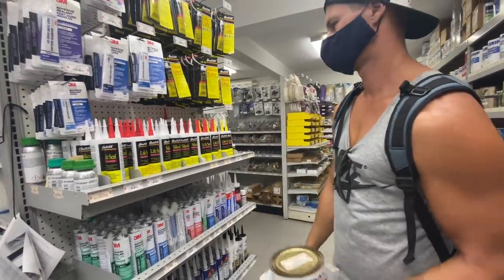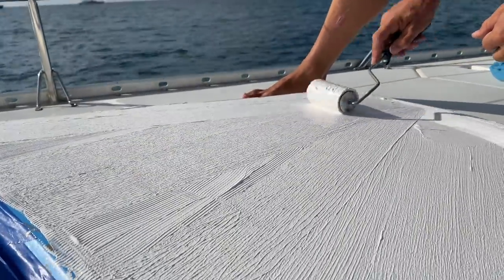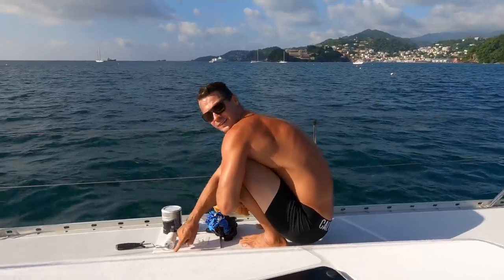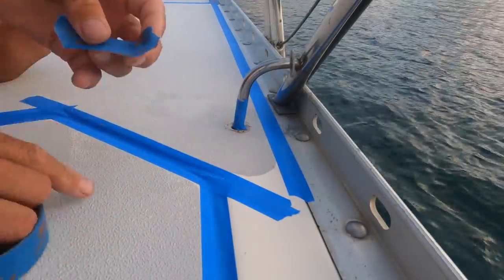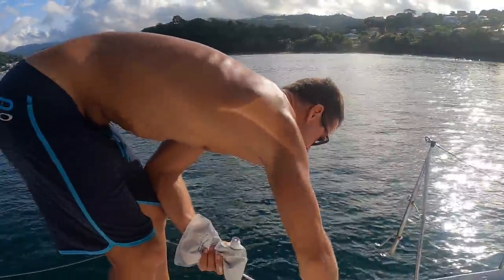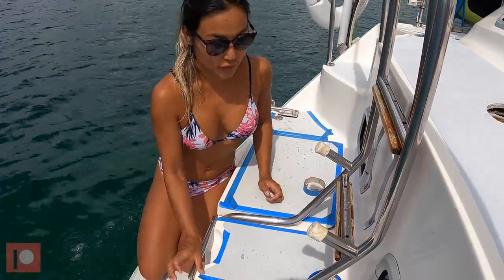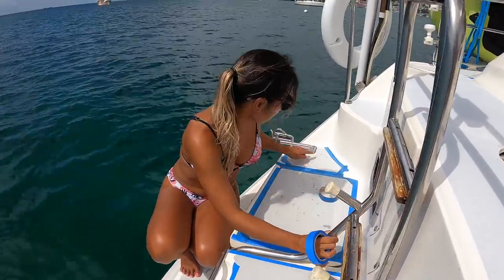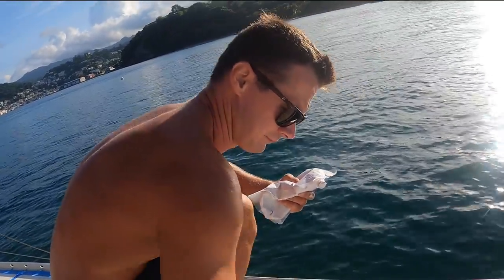Finally fixing what’s BUGGED US THE MOST about our boat! - Ep 60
That's a wrap! We complete our final boat project in Year 1 as full time liveaboards sailing the big blue! We're applying non-skid deck paint for the first time in a trickier climate.  See how our KiwiGrip application goes in the Caribbean heat during hurricane season

OUR WATERMAKER
- SeaWaterPro AC Single Membrane
- a purchase made through the link below helps to support our journey at no extra cost

VISIT OUR SWAG SHOP
- show your support of our channel by rockin some cool stuff 😎

IF YOU'D LIKE TO SUPPORT OUR JOURNEY
- receive exclusive updates and bonus footage

- to make a one time contribution to support our journey and channel